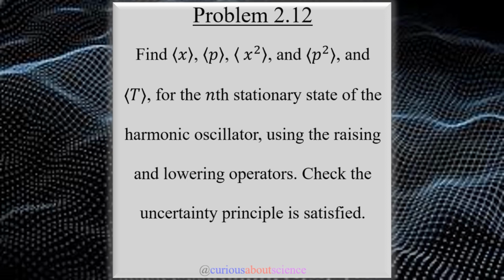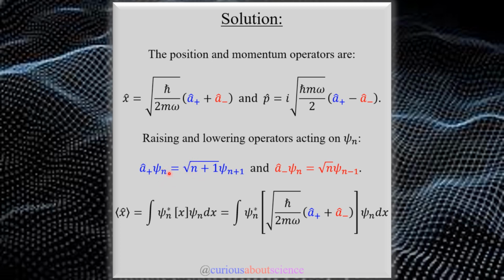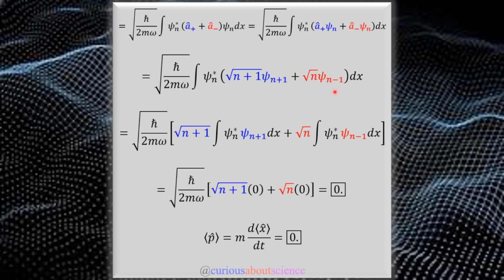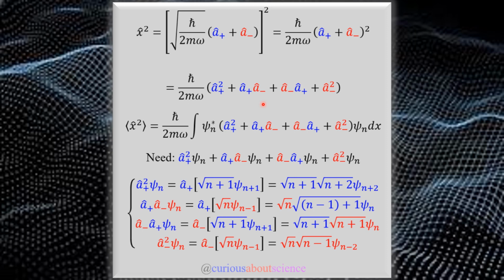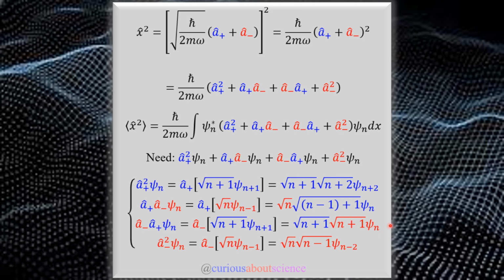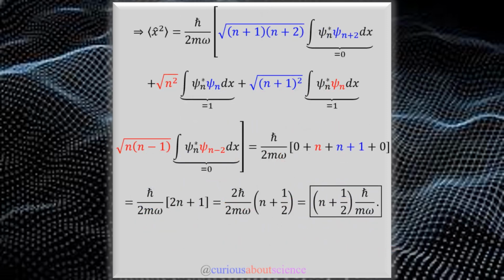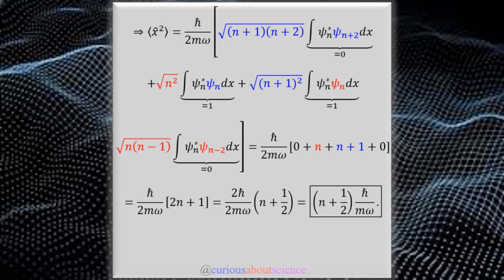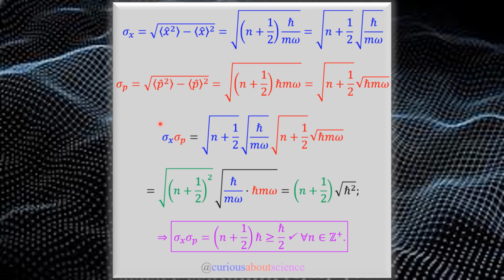Problem 2.12 - The Harmonic Oscillator ⇢ Momentum Operator: Introduction to Quantum Mechanics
⍟ 𝐀𝐛𝐨𝐮𝐭 𝐓𝐡𝐢𝐬 𝐕𝐢𝐝𝐞𝐨 ⍟
Same operators, different perspective!

• 𝙿𝚛𝚘𝚋𝚕𝚎𝚖 𝙱𝚛𝚎𝚊𝚔𝚍𝚘𝚠𝚗 𝚃𝚒𝚖𝚎 𝚂𝚝𝚊𝚖𝚙𝚜:
0:00 - Problem Statement & Background.
1:00 - Defining Operators 𝘹̂, 𝘱̂ in terms of 𝘢̂_+, 𝘢̂_- acting on 𝘯th state: 𝜓_𝘯(𝘹).
2:35 - ⟨𝘹⟩ for 𝜓_𝘯.
4:08 - Note ↦ Orthogonality in 2.2 under 𝜓_𝘯(𝘹) properties.
4:16 - ⟨𝘱⟩ for 𝜓_𝘯.
4:27 - Defining 𝘹̂² in terms of 𝘢̂_+ 𝘢̂_-.
5:28 - ⟨𝘹²⟩ for 𝜓_𝘯.
9:26 - Defining 𝘱̂² & ⟨𝘱²⟩ for 𝜓_𝘯.
10:06 - ⟨𝘛⟩ for 𝜓_𝘯.
10:44 - σ_𝘹σ_𝘱 for 𝜓_𝘯.

• Note ↦ This problem is referenced several times in chapter 3.